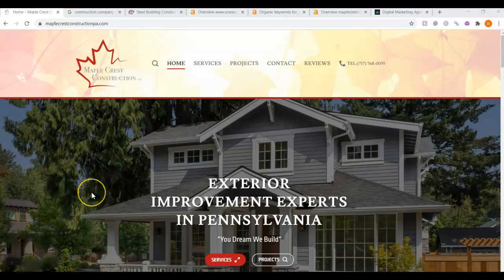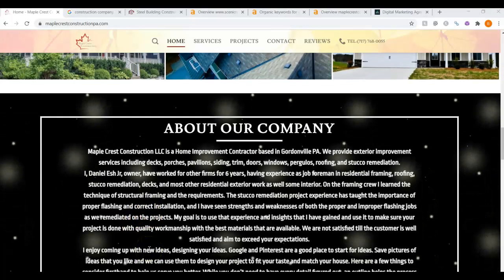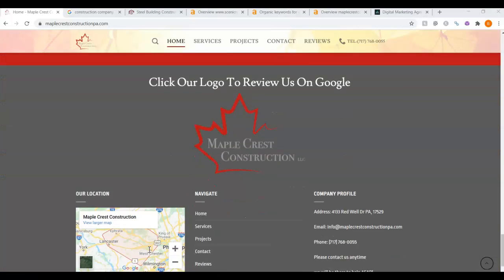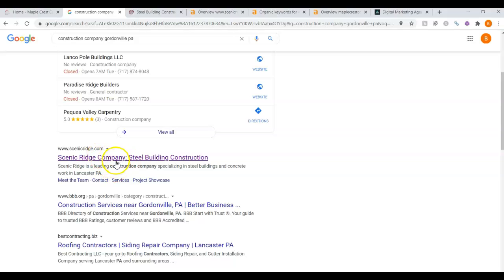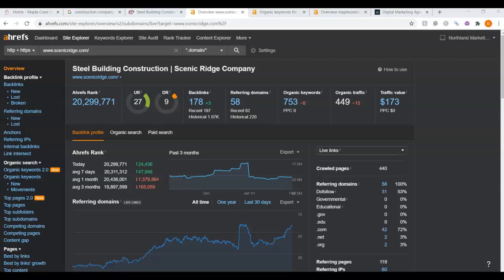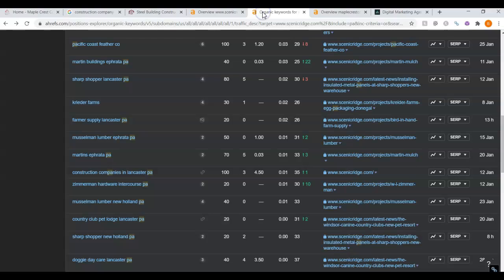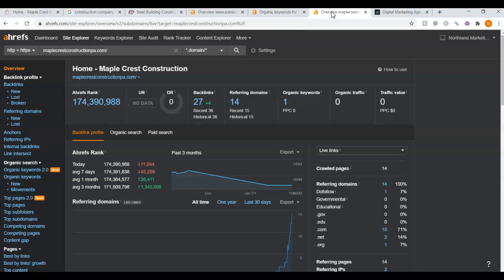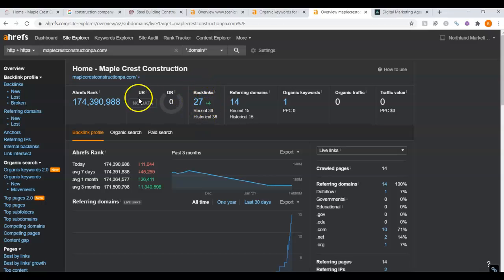Maple Crest Construction, Construction Company Gordonville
Bri from Northland Marketing LLC shows Maple Crest Construction how to succeed in Google ranking their website as number one, SEO, and website redesign. Bri is a senior web designer and marketer for the company and has shown nothing but professionalism in web design for her clients.